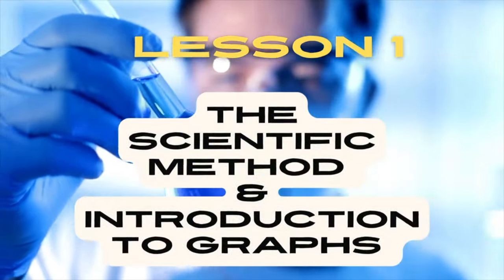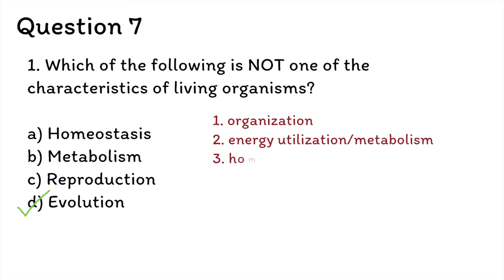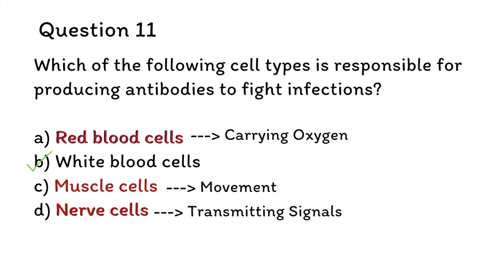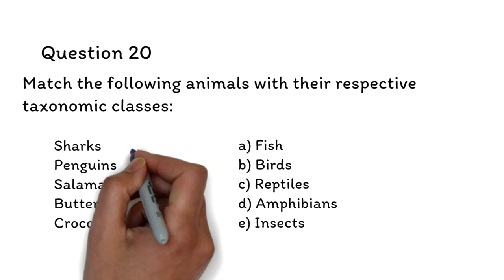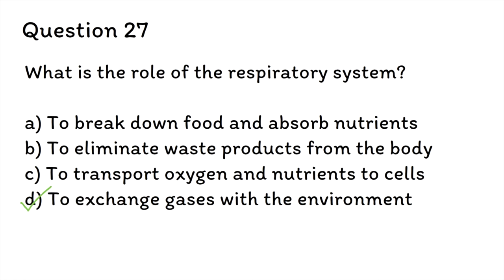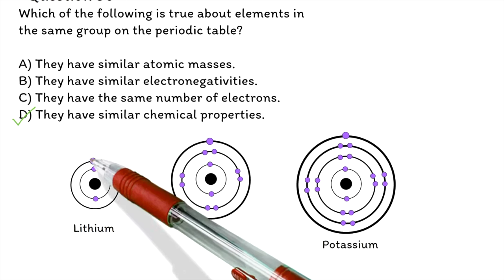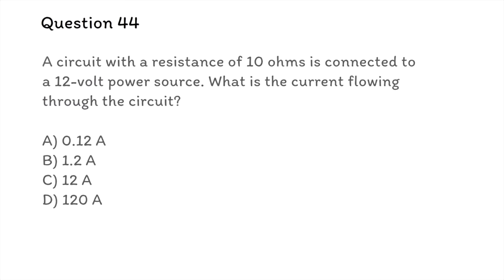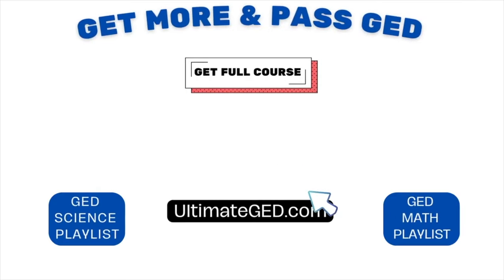Pass Your GED Science Test: Complete GED Course | 2023 - 2024 Updated Guide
"🚀 Ready to Pass the GED Science section? Look no further! This video is your ultimate guide to mastering the GED Science test in 2023/2024. This is a complete course. We cover the theory, the practical and calculations you need to pass the GED Test.

🔬 What's inside:
Foundations of Science:(0:20)
a. Scientific method and inquiry
b. Experimental design and data analysis
c. Units, measurements, and conversions
d. Safety in the laboratory

Life Science:(8:29)
a. Properties of life and characteristics of living organisms
b. Cellular biology: structure, function, and processes
c. Molecular biology: DNA, RNA, and protein synthesis
d. Genetics, heredity, and biotechnology
e. Evolution, natural selection, and biodiversity
f. Classification and taxonomy of living organisms
g. Ecology: ecosystems, energy flow, and ecological relationships
h. Human anatomy, physiology, and health

Physical Science:(mostly calculations)(41:10)
a. Matter: properties, states, and phase changes
b. Atomic theory, structure, and the periodic table
c. Chemical bonding, reactions, and stoichiometry
d. Thermodynamics and heat transfer
e. Mechanics: forces, motion, energy, and conservation laws
f. Fluid dynamics and properties of gases
g. Waves: properties, sound, and light
h. Electricity, magnetism, and electromagnetism

Earth and Space Science:(56:03)
a. Geology: Earth's structure, composition, and processes
b. Plate tectonics, rock cycle, and minerals
c. Meteorology: weather, climate, and atmospheric processes
d. Hydrology: water cycle, oceans, and freshwater resources
e. Astronomy: celestial bodies, solar system, and the universe
f. Earth in the context of the solar system and the universe

Environmental Science and Sustainability:(59:43)
a. Human impact on the environment
b. Natural resources and their management
c. Pollution, waste, and mitigation strategies
d. Climate change and its consequences
e. Sustainable development and renewable energy sources